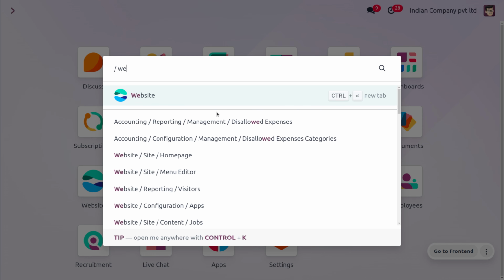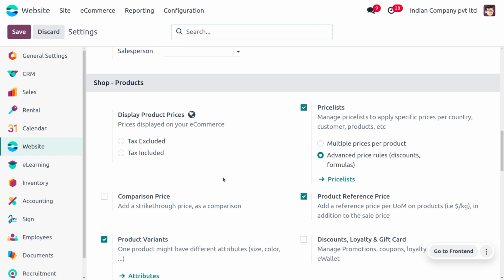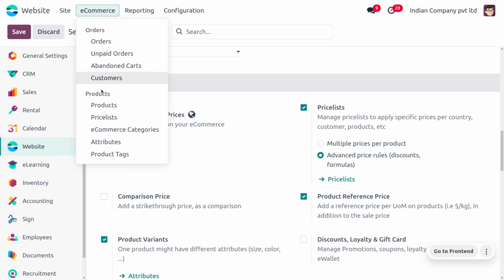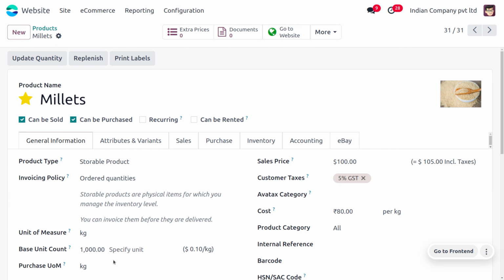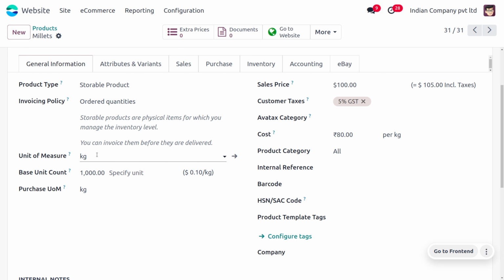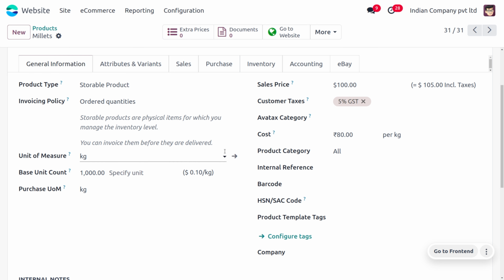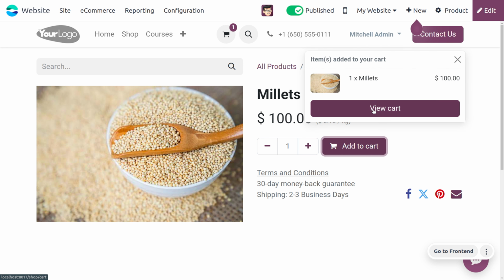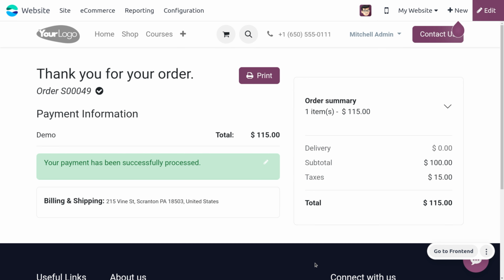How to Configure Product Reference Price in Odoo 17 Website App | Odoo 17 Functional Tutorials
In Odoo, the product reference price refers to the price displayed per unit of measure on the product page of your website. This helps customers understand the cost of a product relative to its quantity.

Here's what you need to configure Product Reference Price:

Activate the Feature: Go to Website --- Configuration --- Settings and navigate to the Shop - Products section. Enable the Product Reference Price option here.

Set Up Product Details: Ensure two things for each product you want to display the reference price for:

Base Unit Count: In the product template, set a value for the Base Unit Count field. This defines the standard unit quantity for the product.
Sales Price: Set the sales price for the product, considering the base unit count.
Once you've configured these, the price per unit will be automatically calculated and displayed on the product page above the "Add to Cart" button.